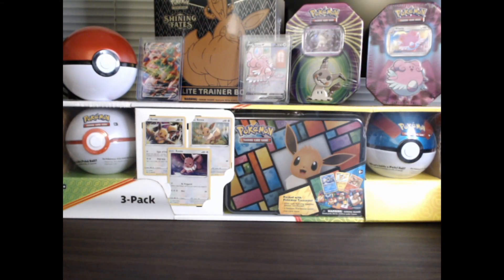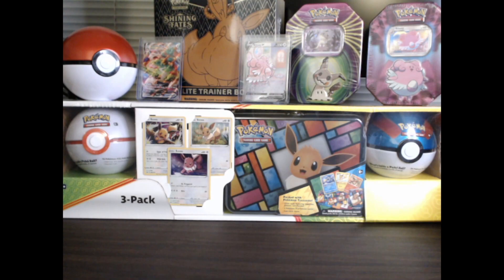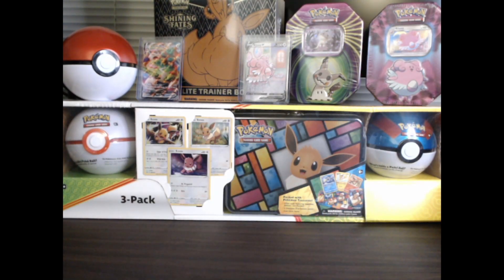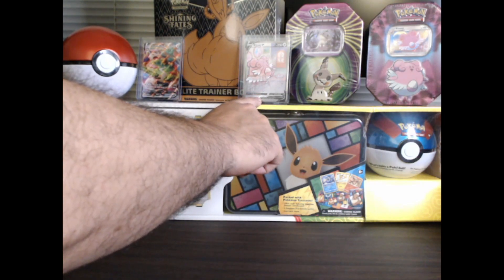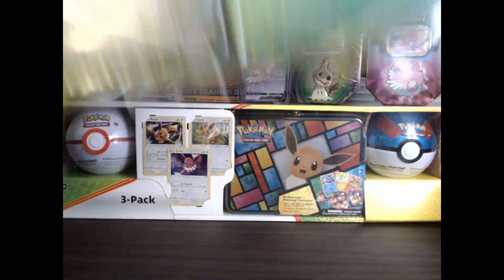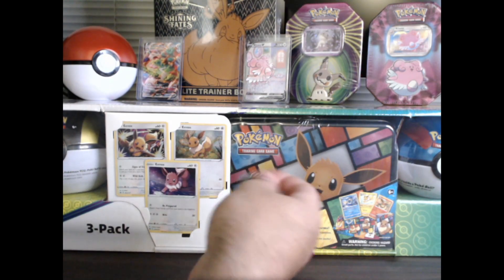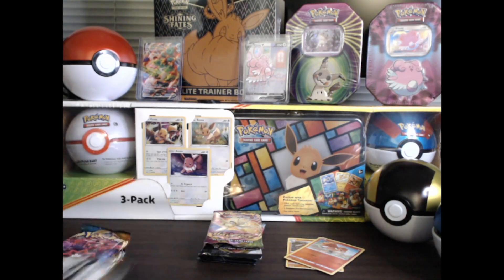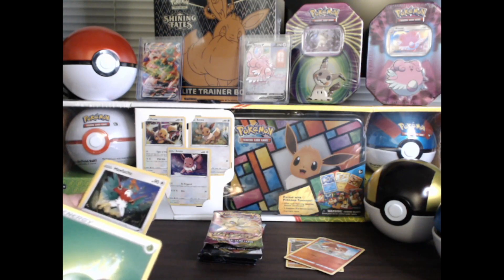Costco Pokémon TCG 3-Pack Tin Bundle with NEW Vivid Voltage Holo cards!!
3 Pokémon tins inside, 2 pokéballs with 3 boosters in each and a collector's chest with 5 boosters. That's 11 boosters inside for $33 + the promo cards and other accessories!! Grab one if your Costco has them before they go!! The Vivid Voltage holo Eeveelutions are brand new, collectors should be seeking these out!